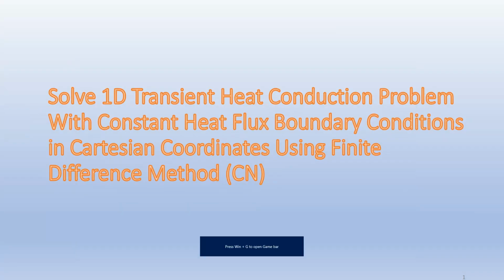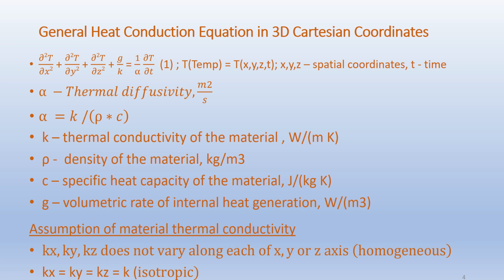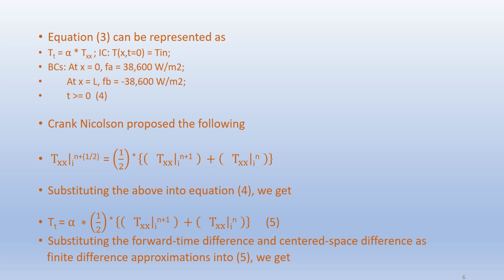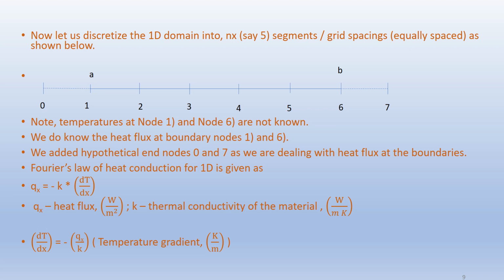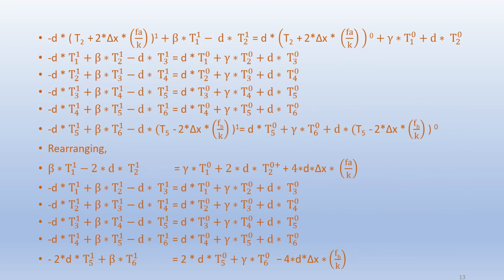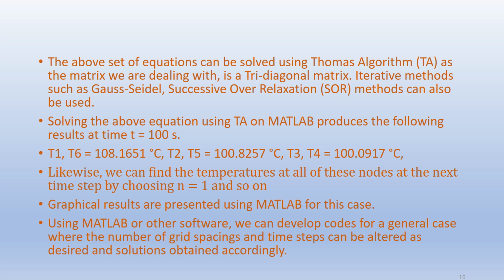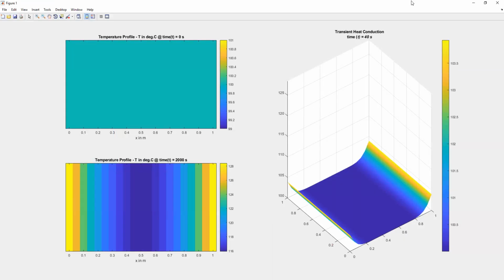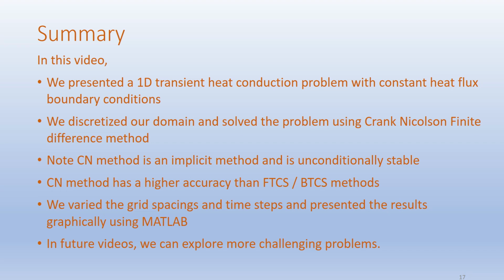Solve 1D Transient Heat Conduction Problem Using Finite Difference CN Method with heat flux at the e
Solve 1D Transient Heat Conduction Problem with Heat Flux at the boundaries Using Crank Nicolson Finite Difference Method